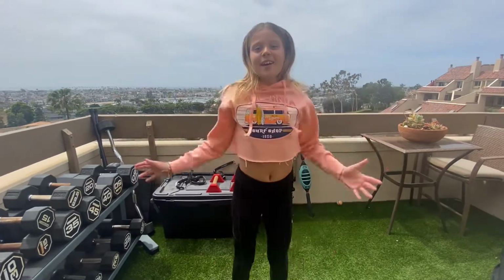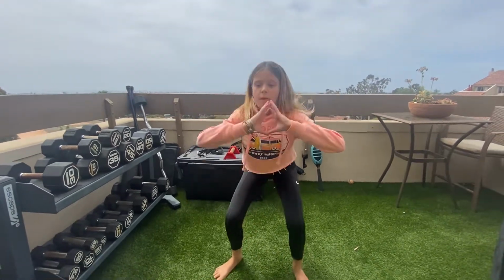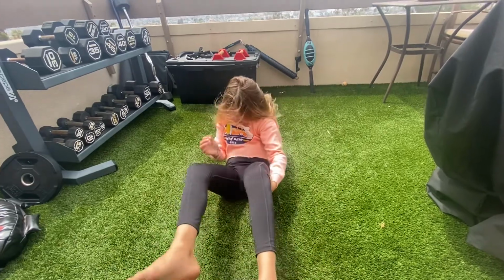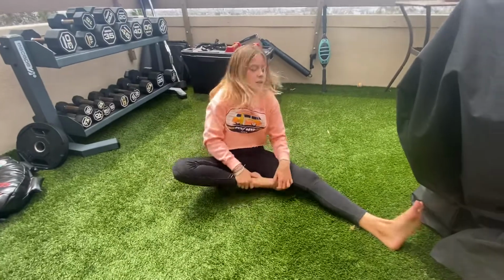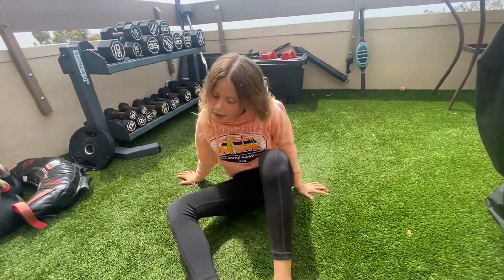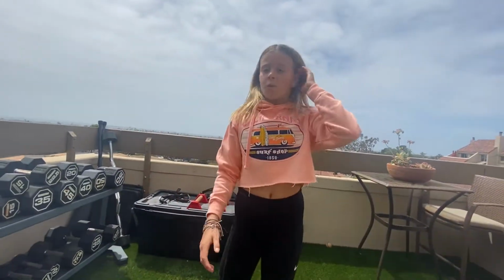Wake Up & Energize WORKOUT for KIDS.,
Five minutes of movement to wake yourself up, stretch yourself out and immobilize all those tight muscles so that you’re ready for the day.